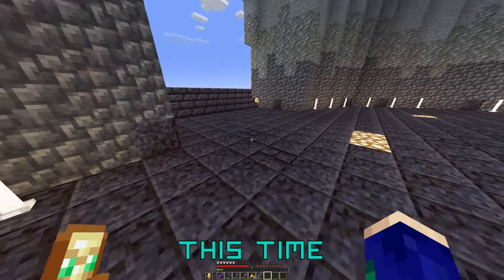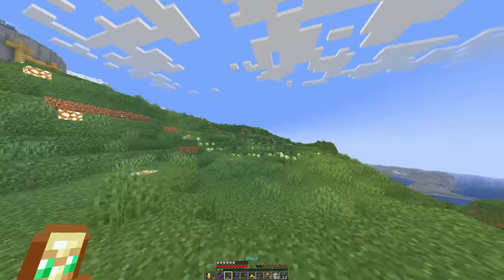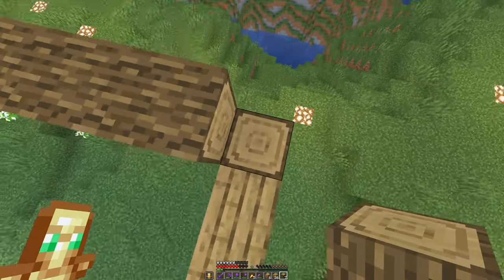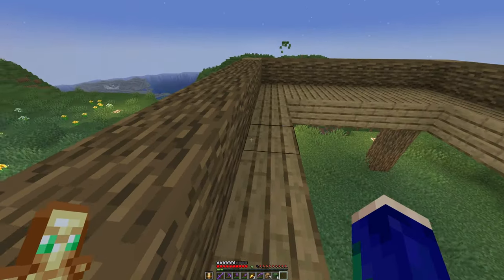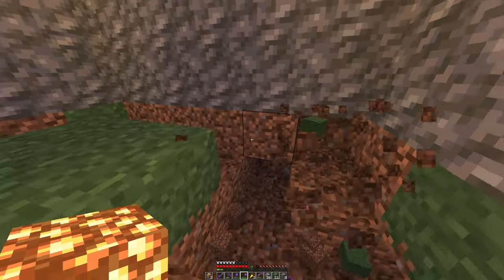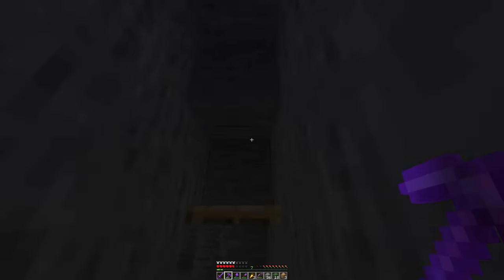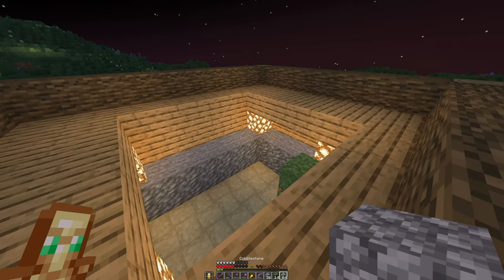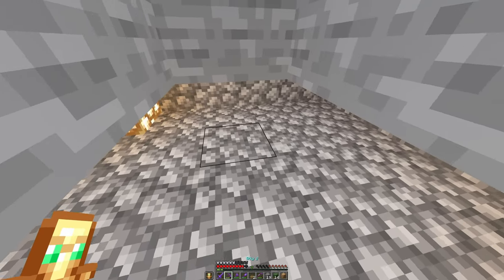Making A House For The Most ANNOYING Villagers!!!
Today I will be making a villager house for those ANNOYING VILLAGERS!!!

I am inspired by many creators including Grian, Mumbo, and Rekrap2.
Go check them out, they have very good videos!

Stuff about me:
I'm a small creator trying to make entertaining or informative content. I play games like Minecraft, Mario, Valorant, Fortnite, also...
I play games and stuff!